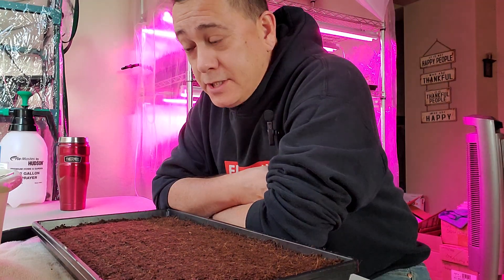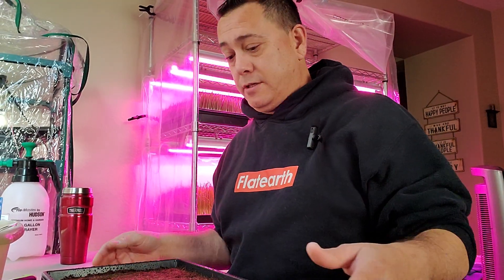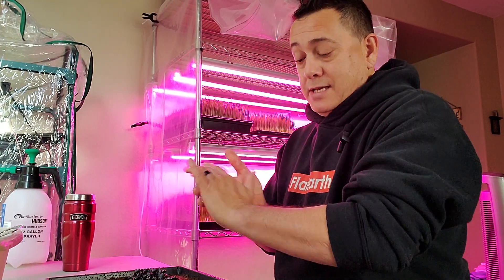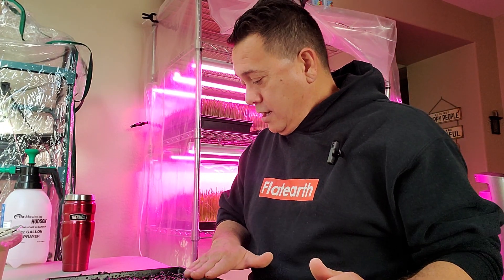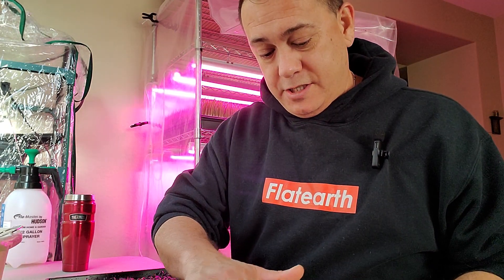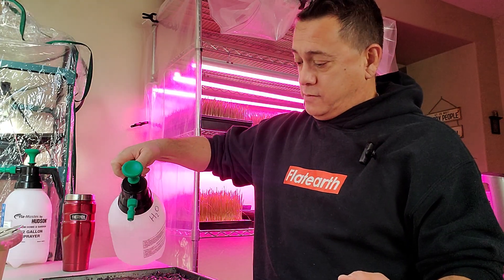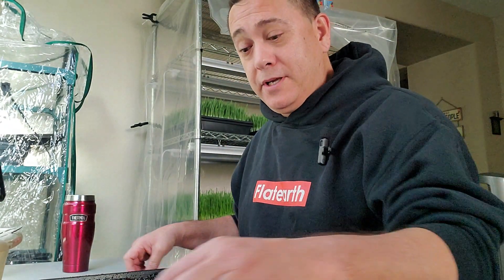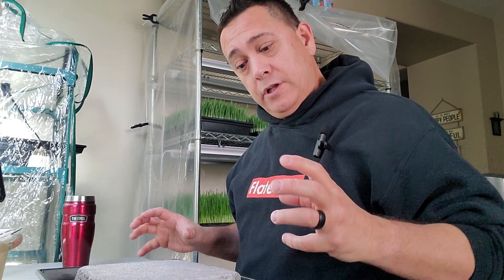We've agreed to part ways!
I've dumped the dysfunctional relationship with the sunflower 🌻 grow...seeking a new & better one with the next!!